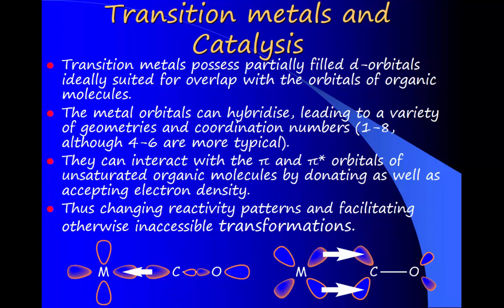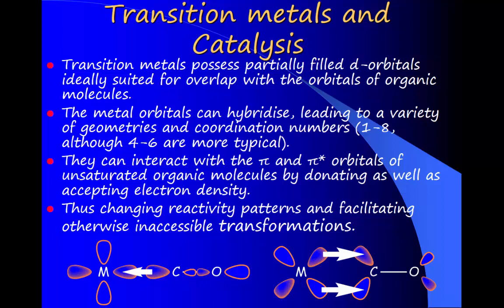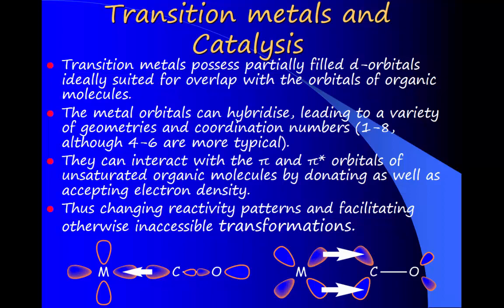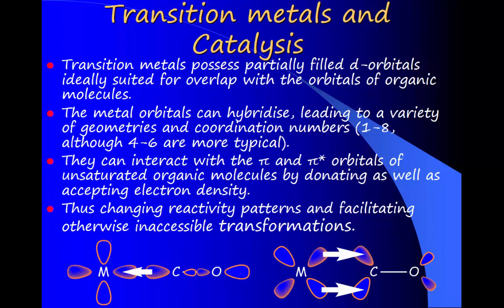CHE 4050Y Transition metals are marvellous